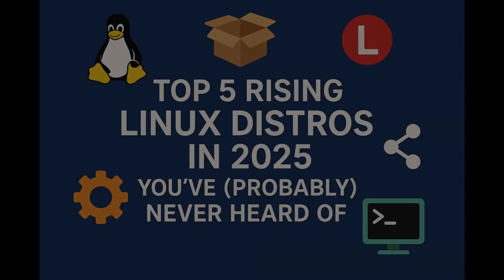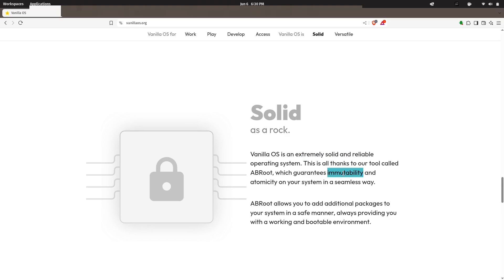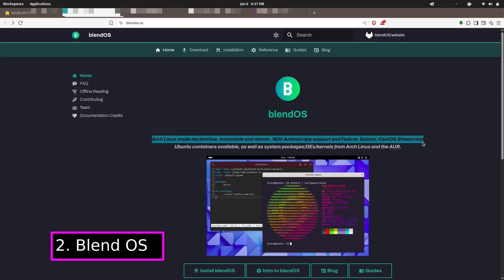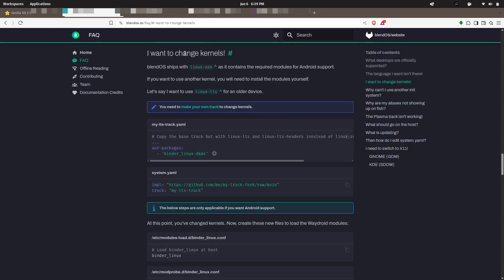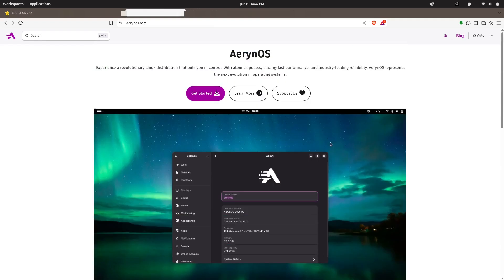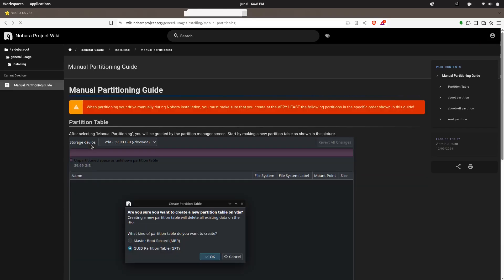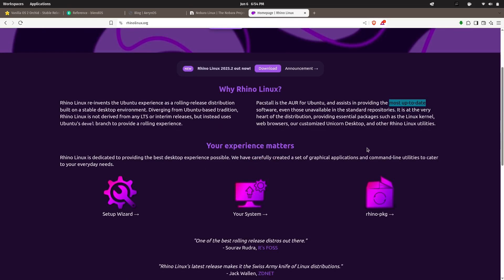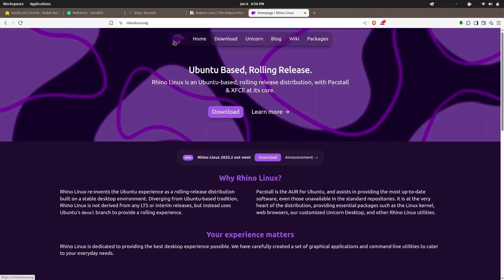Top 5 Rising Linux Distros in 2025 | Best New Linux Distros in 2025 — Hidden Gems You Must Try!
In this video, we'll be uncovering some hidden gems in the Linux world.

📚 Topics Covered:
🔹 5 Hidden Linux Distros 2025
🔹 Best New Linux Distros in 2025
🔹 These New Linux Distros Are Taking Over in 2025!

⏱️ Timestamps:
00:00 – Intro
00:25 – Immutable Yet Adaptable
01:42 – One Distro to Rule Them All
02:53 – Built Entirely From Scratch
04:05 – Fedora, But Gamer-Friendly
05:09 – Rolling Release with Ubuntu Simplicity
06:15 – Outro

📥 Official Download Links for Each Distro
1️⃣ Vanilla OS 2.0

3️⃣ Serpent OS
(still in early dev — might need to join Discord for test ISOs)